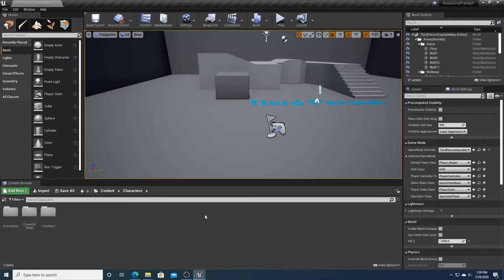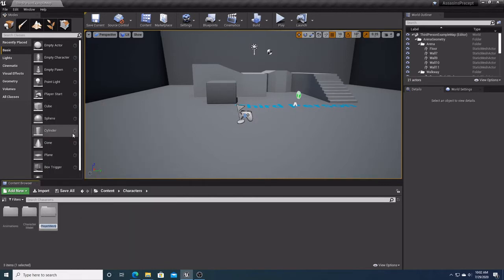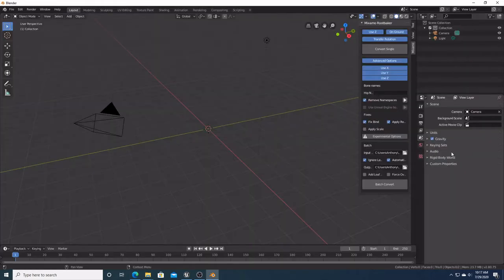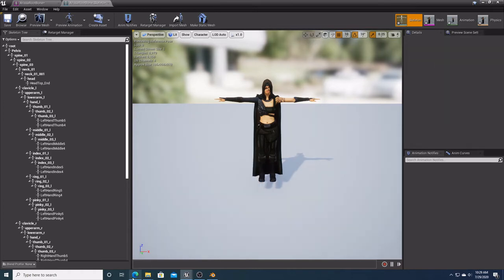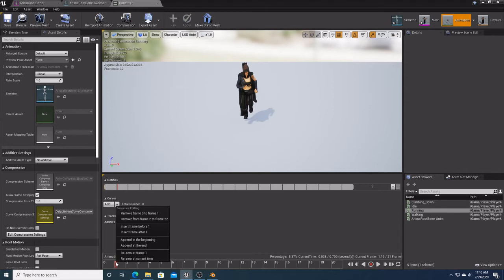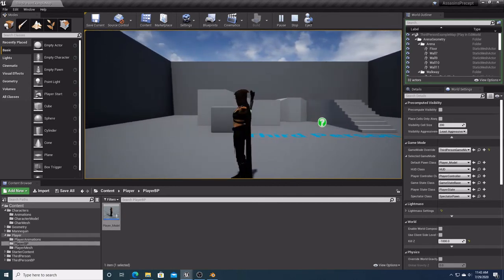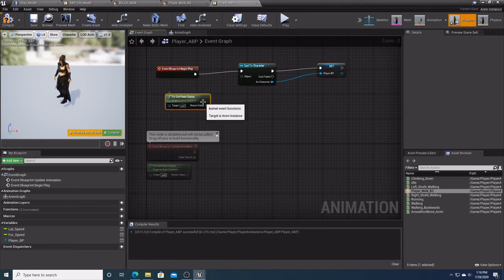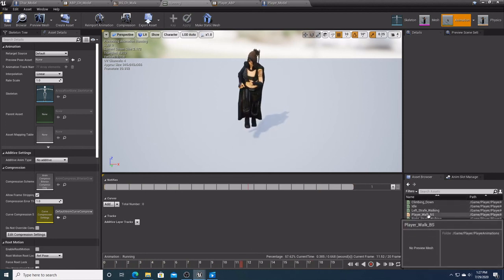Unreal Engine 4 ARPG Tutorial - 5 Root Bone Animation with Blender Plugin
In this tutorial series we will design a game like assassins creed in UE4. In this video we will adding a root bone to our character.